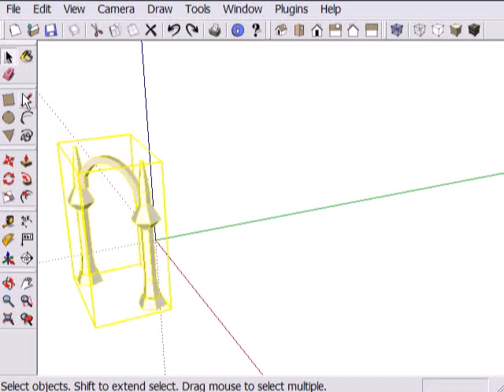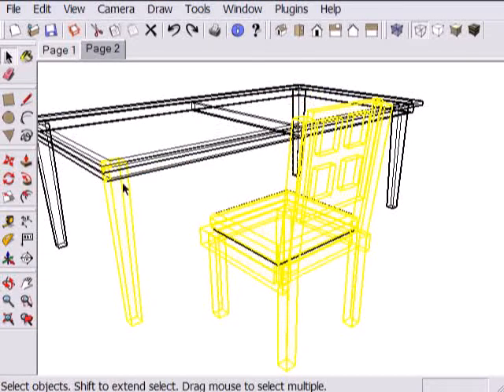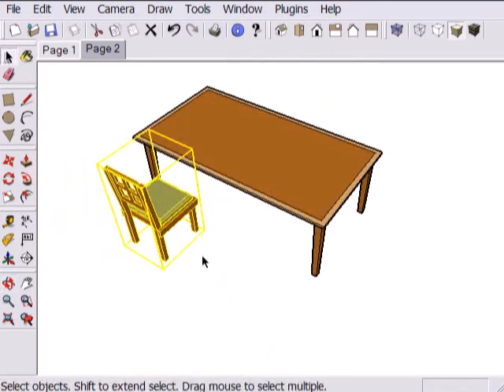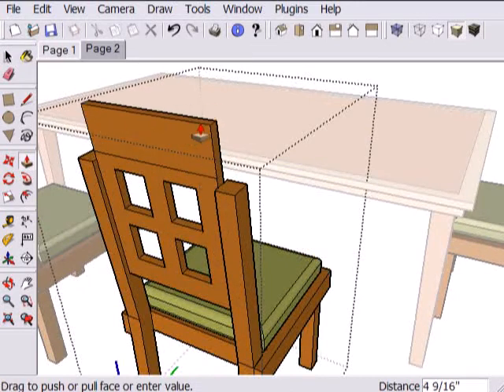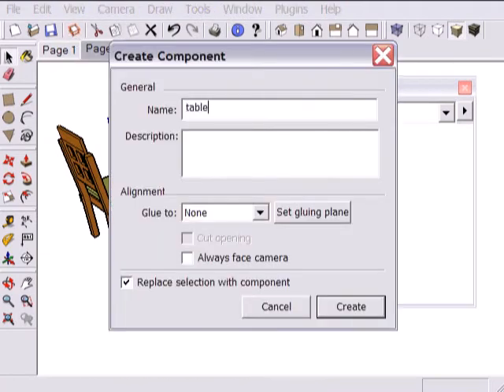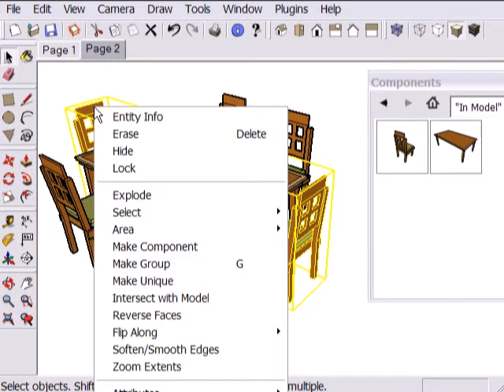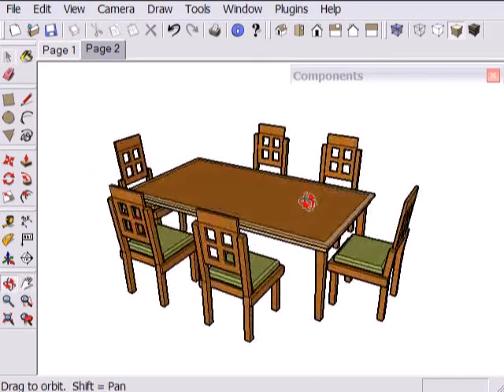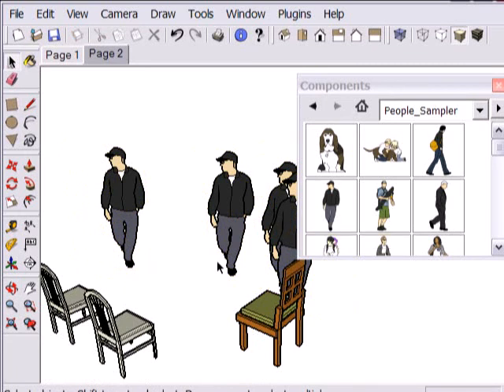-5-21_Mod_B10-component_concepts.swf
-5-21_Mod_B10-component_concepts.swf